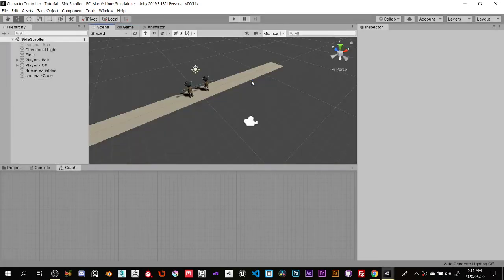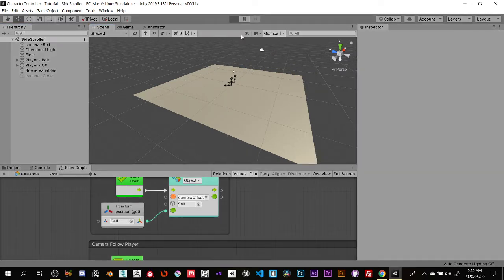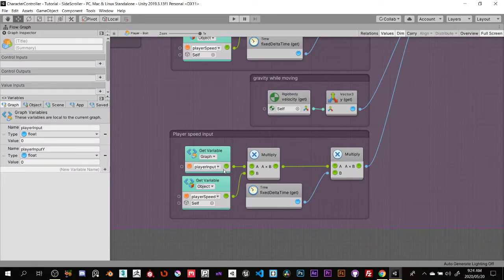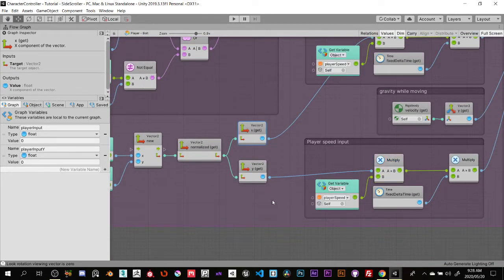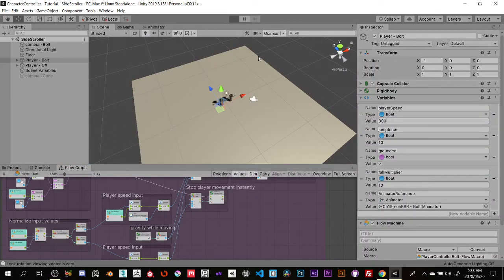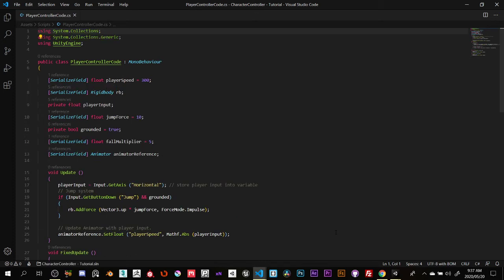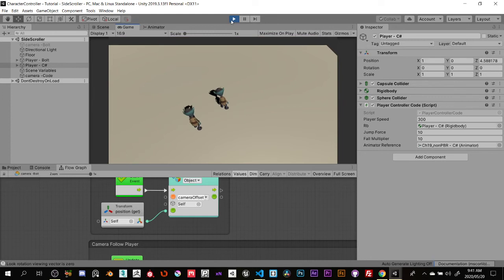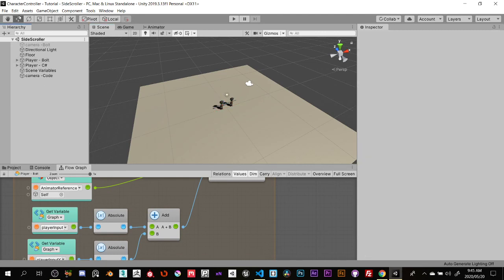SideScroller & Top Down Character Controllers (Bolt & C#) - Part 7